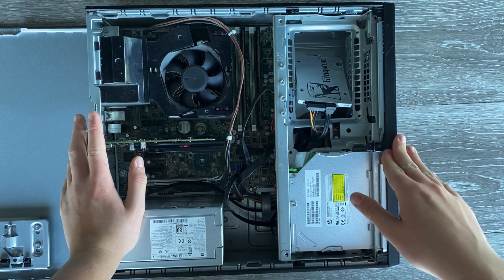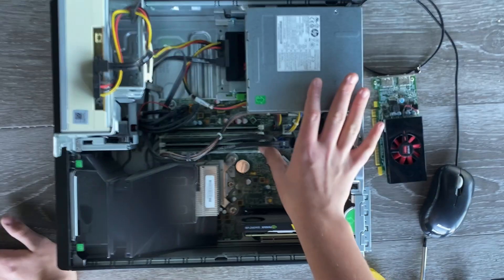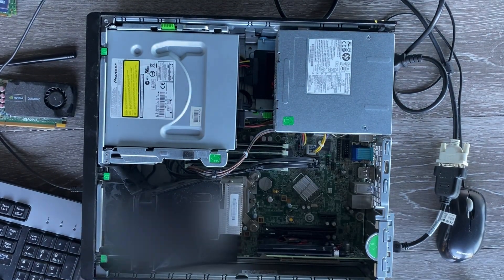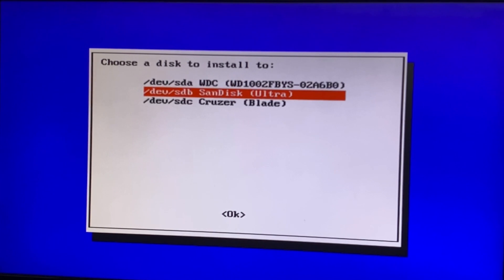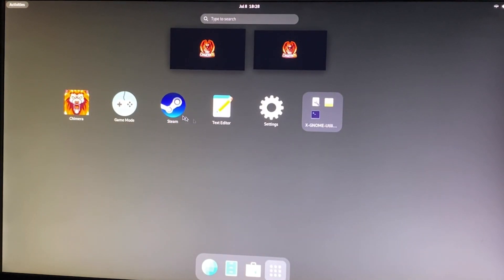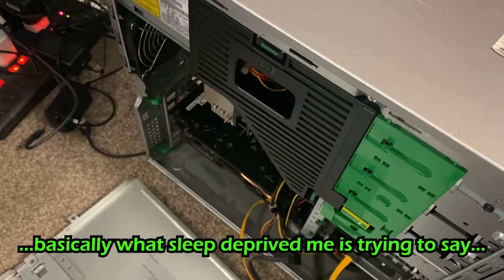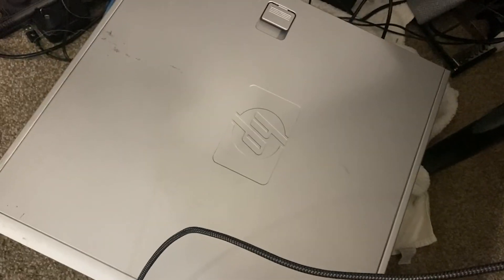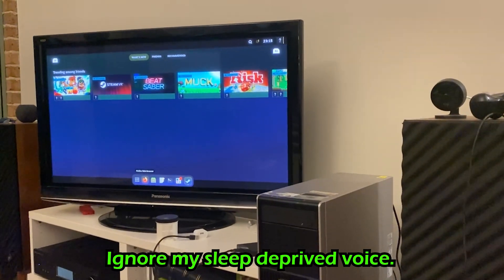Installing Chimera OS but everything goes wrong...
Today I am attempting to install chimera os on my new HTPC. Will I succeed? Lets find out.